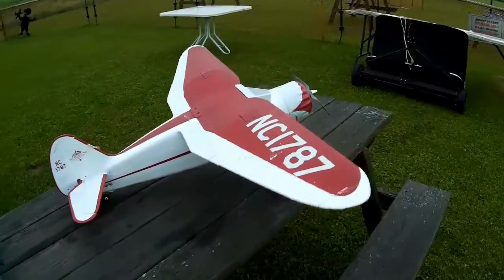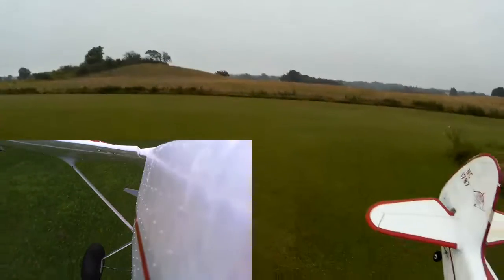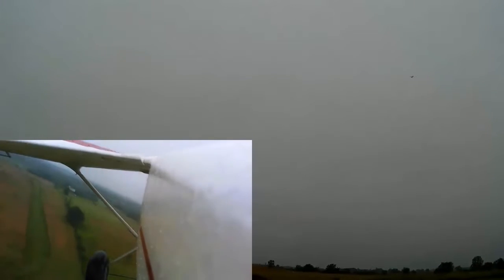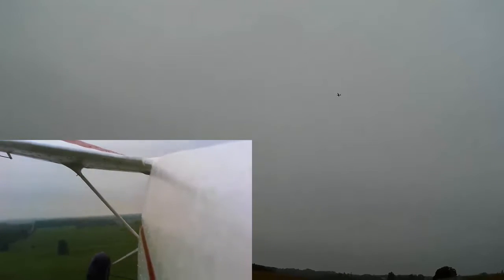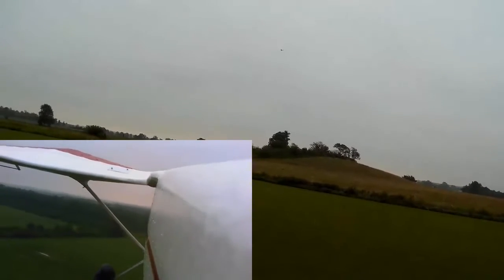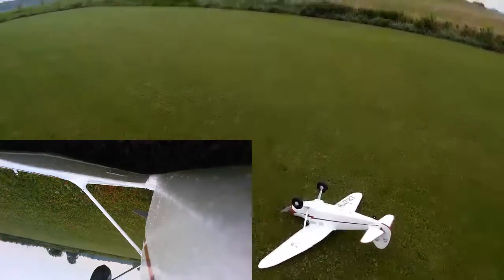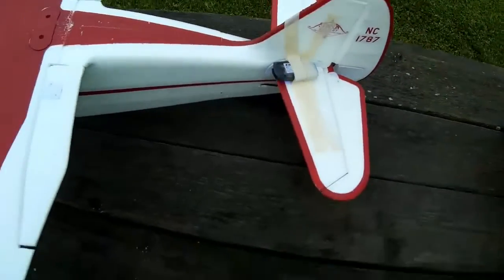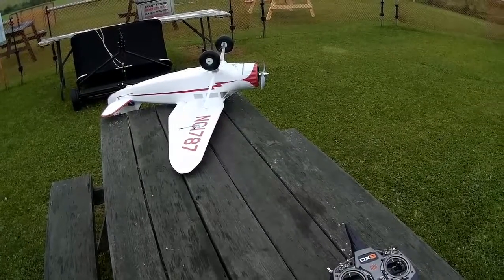Parkzone Stinson Reliant 2 cam flight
Just a little 2 cam flight video with the Parkzone Stinson Reliant. I bought this one used, and someone seems to have upgraded its power system with a fairly powerful Himax motor. I enabled the optional flaps, and changed out the wheels for Parkzone Sport Cub wheels. It flies well but, as seen here, has a tendency to nose over landing on the grass.